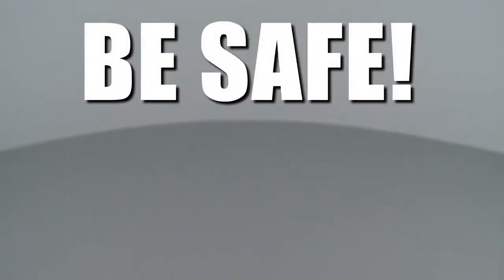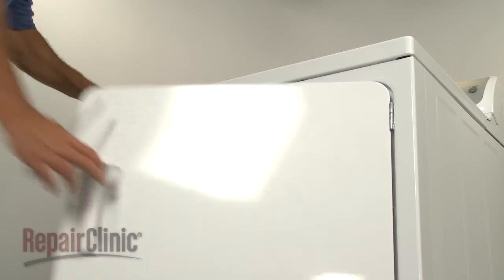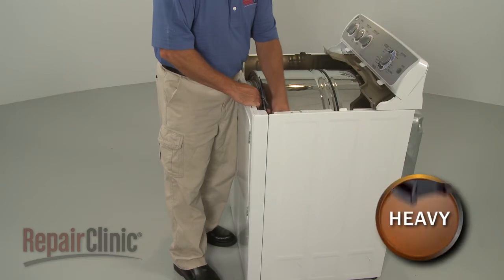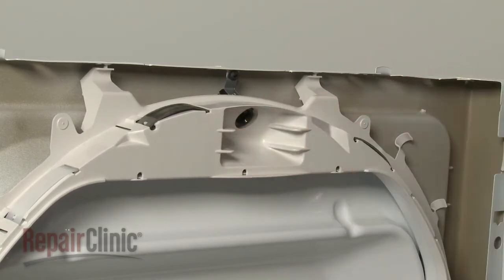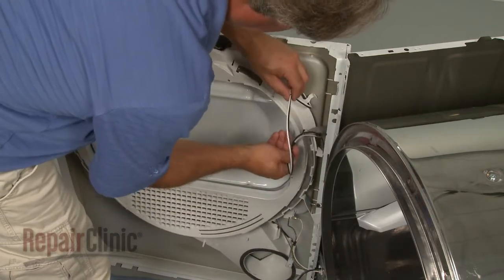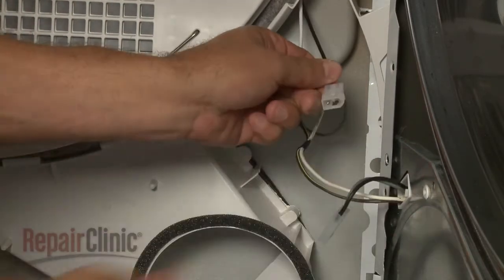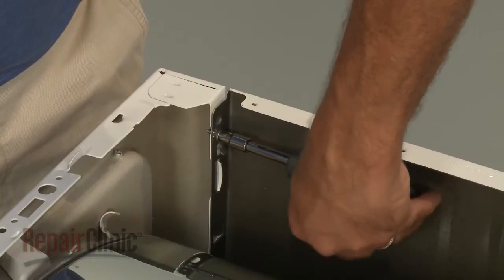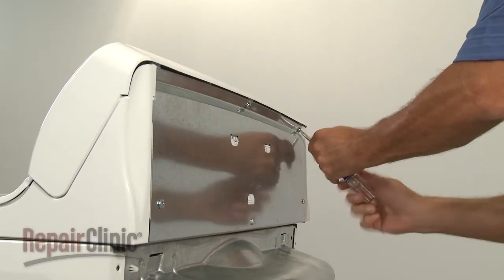GE Gas Dryer Light Socket Replacement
This video provides step-by-step instructions for replacing the light socket on GE gas dryers. The most common reason for replacing the light socket is when the light bulb stops working but replacing the light bulb does not fix the problem.

All of the information in this light socket replacement video is applicable to the following brands: GE, Hotpoint